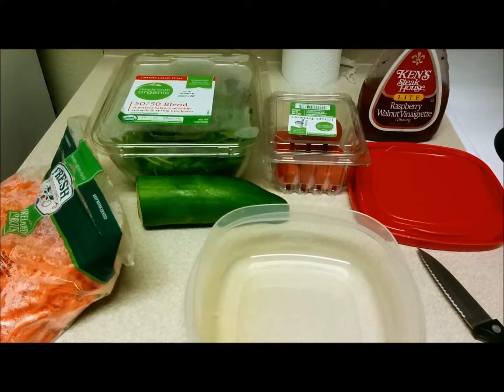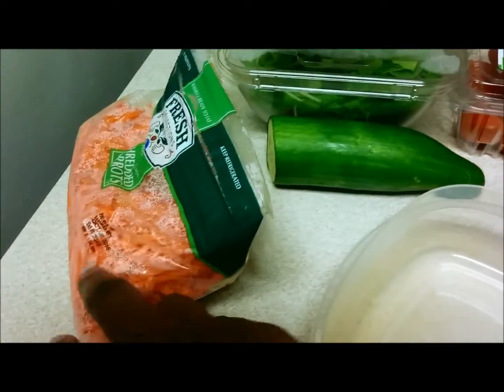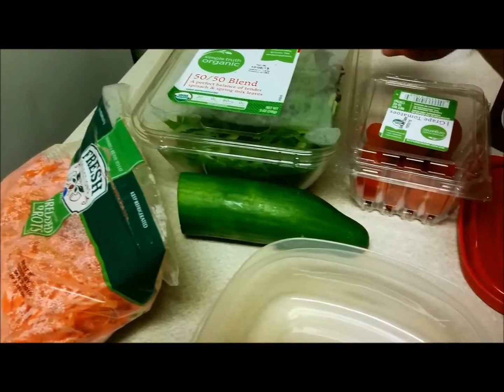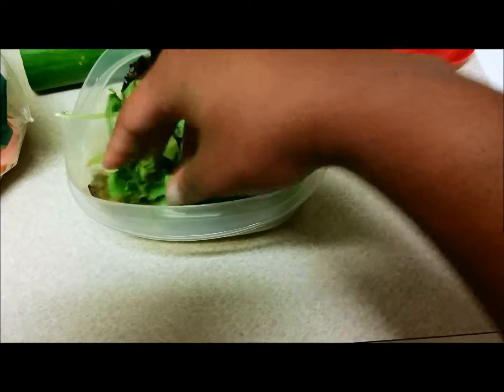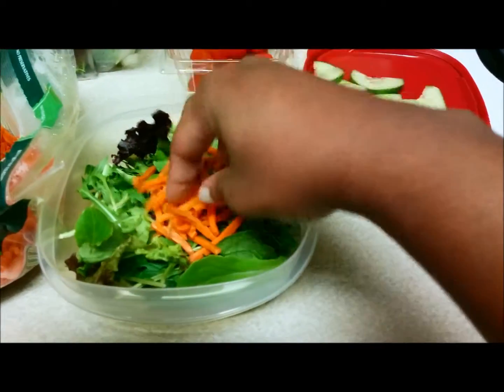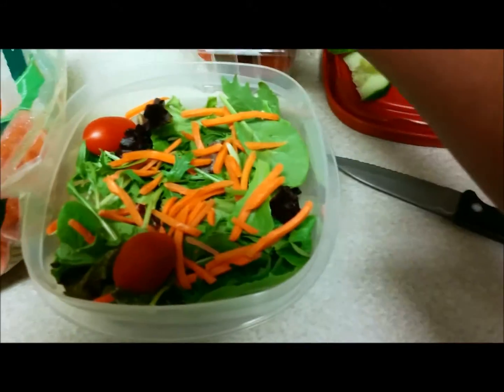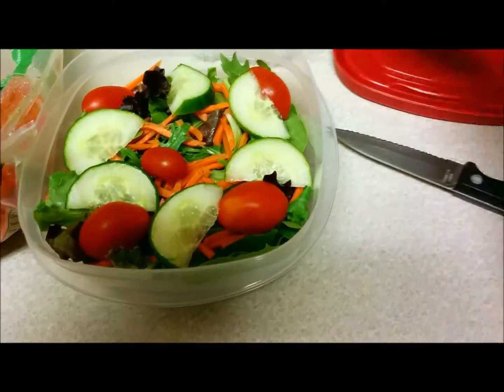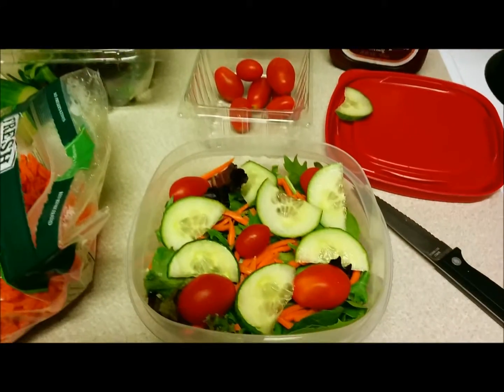Salad with homemade dressing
You can add fruits and nuts to the salad as well. You can top the salad with chicken breast, shrimp, salmon etc.